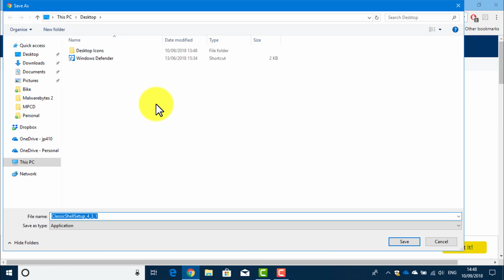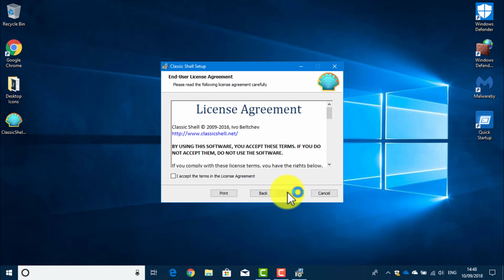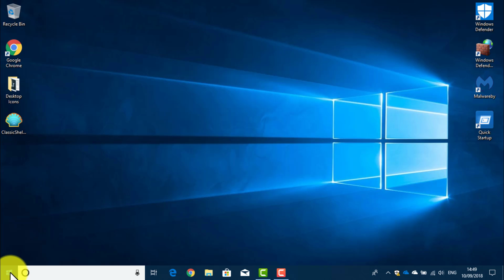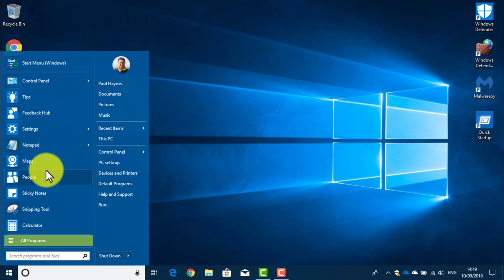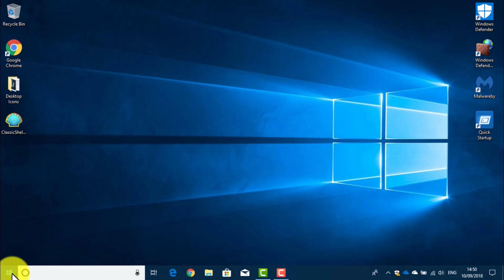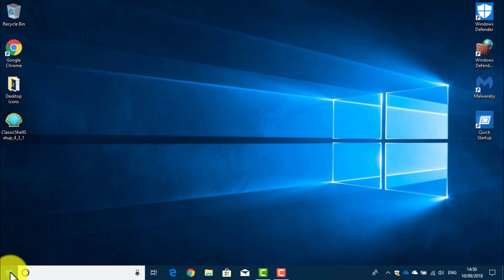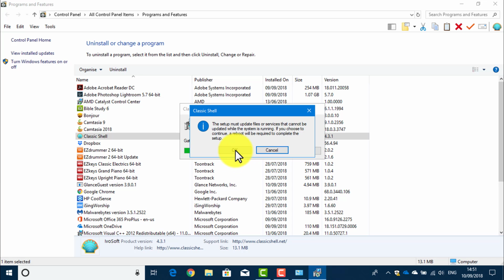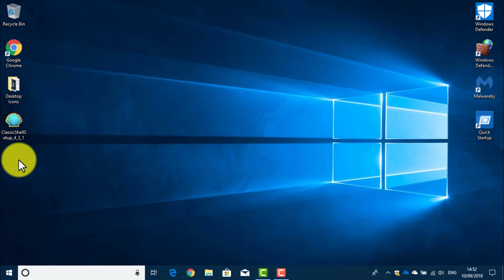Customise Your Windows 10 Start Menu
How to change the look and feel of the Windows 10 Start Menu by replacing it with Classic Shell.